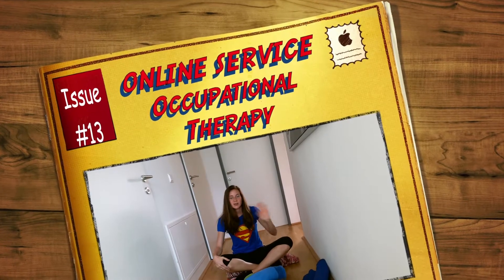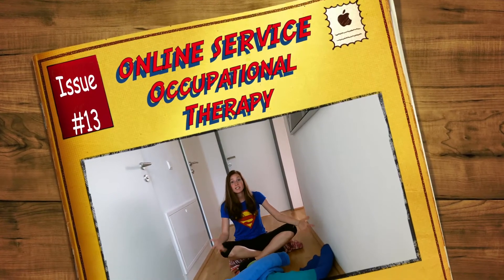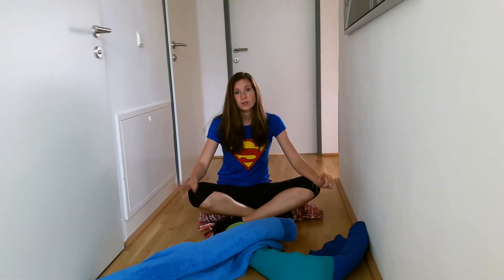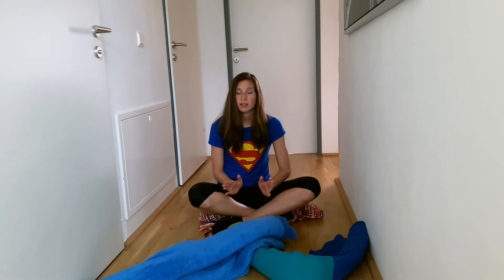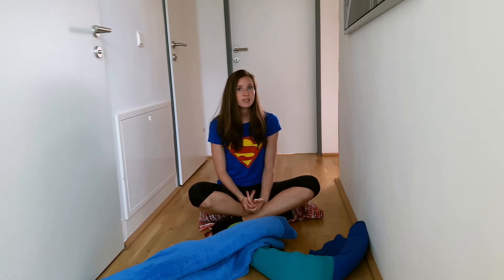#13 Occupational Therapy ONLINE Service - gross motor & proprioceptive system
gross motor skills, proprioception, jump, crawl, pull
powered by Nadine Möller-Käppler